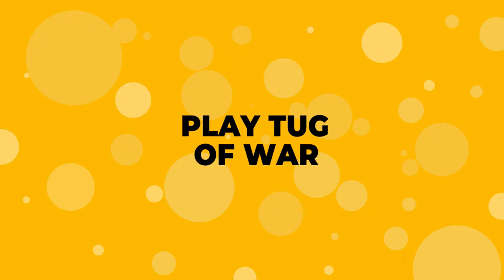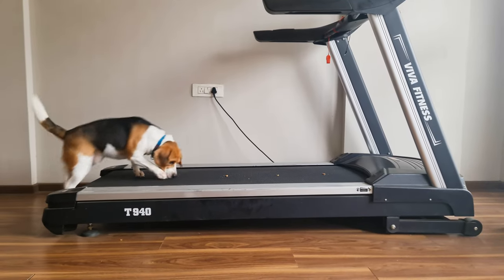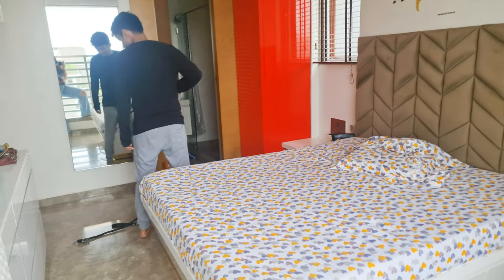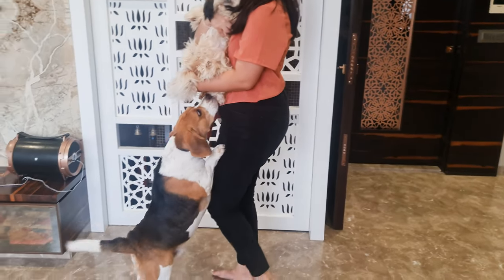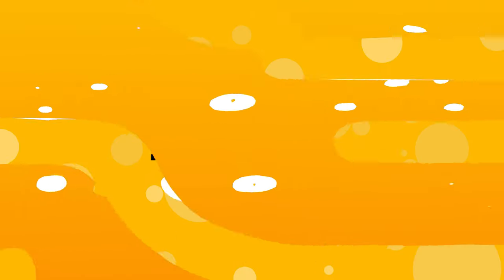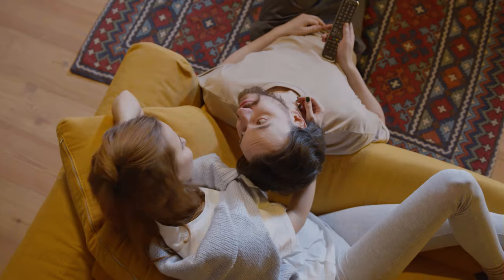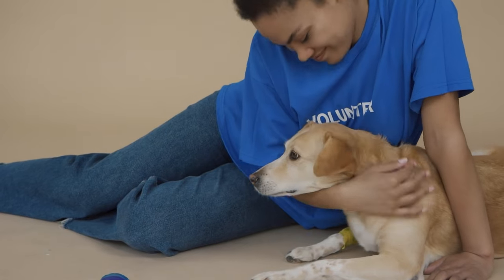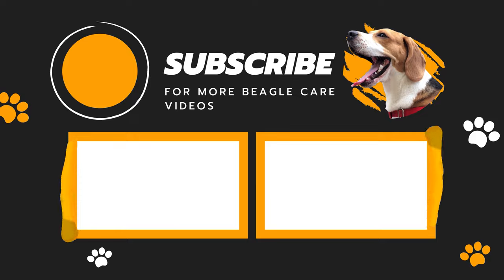12 Indoor Beagle Exercises (for Lazy Owners)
Sometimes we just feel lazy and don't feel like going out at all. However we still need to exercise our beagle, right? So here's a video exactly for this situation. In today's episode of Beagle Care we will talk about some Indoor exercises for your Beagle.

Timestamps:
0:00 Intro
0:32 1. Play Tug-of-war
0:57 2. Doggo treadmills
1:18 3. Flirt Pole
1:44 4. Blow non-toxic bubbles
2:04 5. Set up a play-date
2:23 6. Play hide-n-seek
2:50 7. Play fetch
3:06 8. Food Puzzles
3:23 9. Teach them tricks
3:47 10. Drop them off in a dog care
4:05 11. Hire a dog-walker
4:22 Final Thoughts